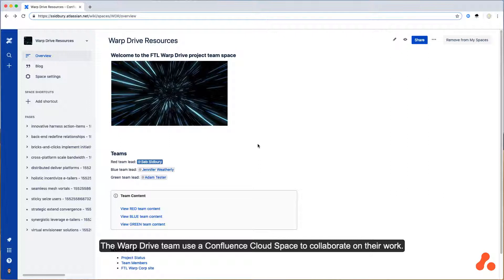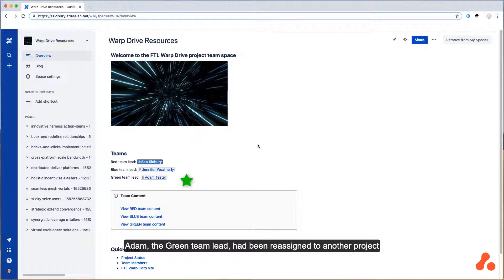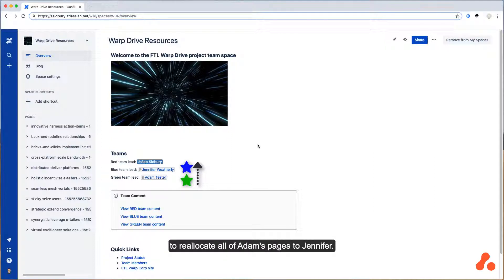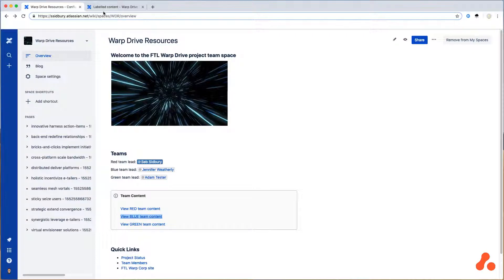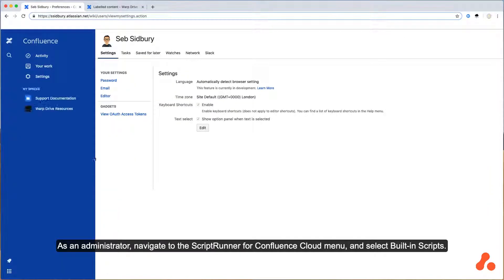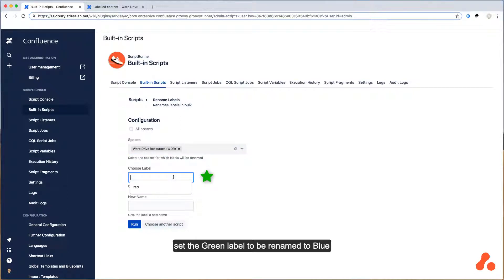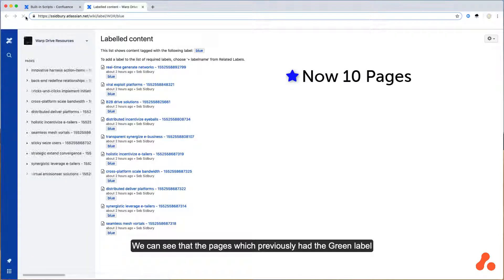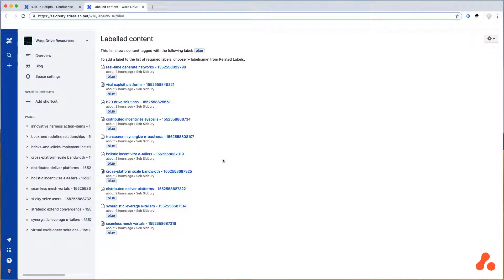How to Change Labels in Bulk Using Built-in Scripts - ScriptRunner for Confluence [Cloud]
Using Built-In Scripts, you can automate several time-consuming admin tasks. In this video, In this video, we bulk change all Green labels to Blue to reallocate pages to a different team.

New to ScriptRunner? Head to the Atlassian marketplace to find out more about ScriptRunner for Confluence Cloud and get your free 30 day trial